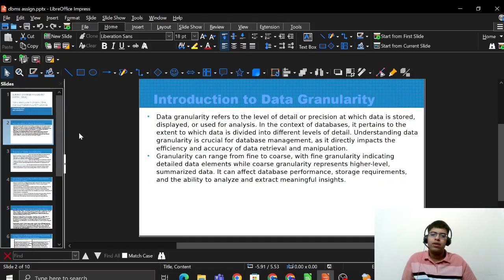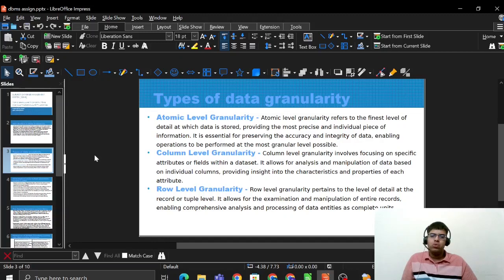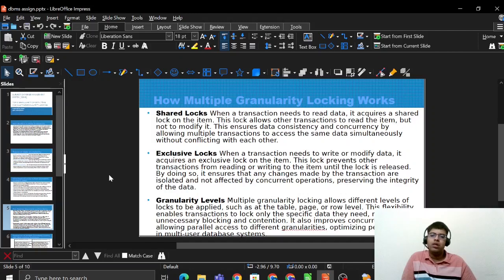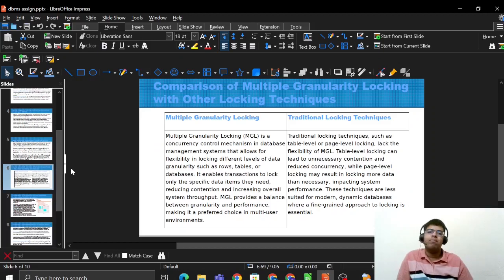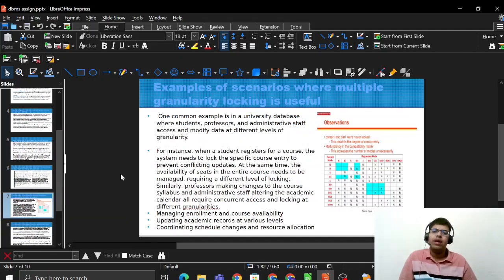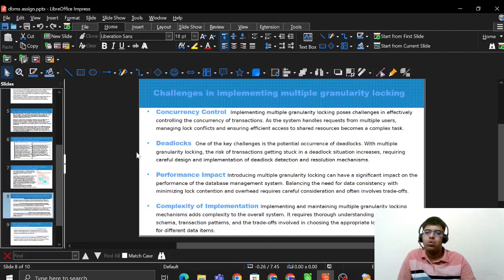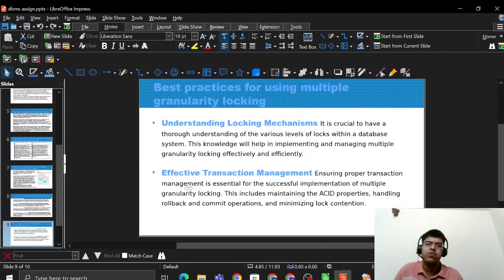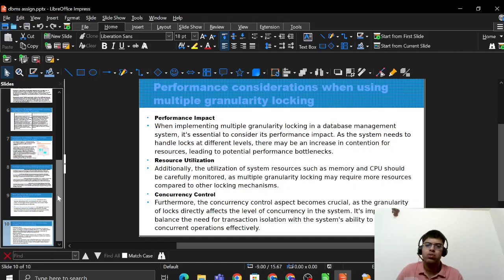DBMS- Granularity and Multiple Granularity Locking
This video covers about Granularity of data items and Multiple Granularity Locking